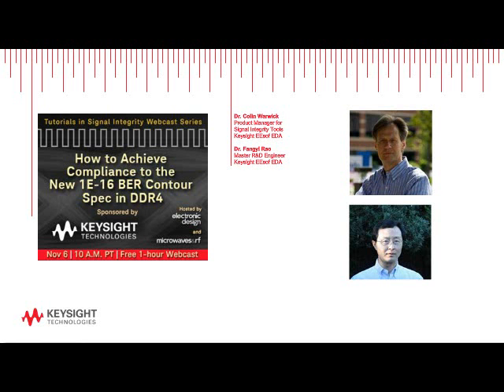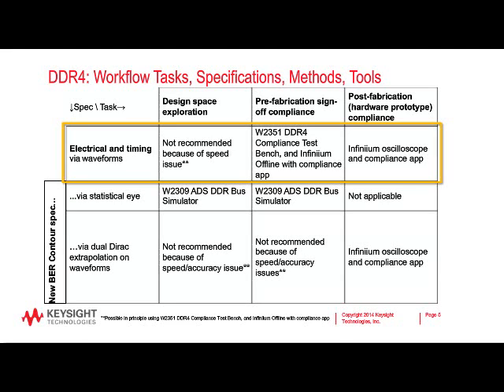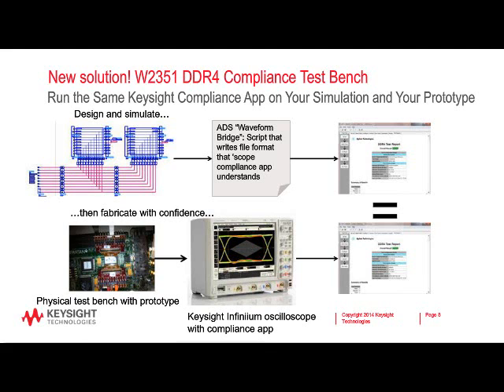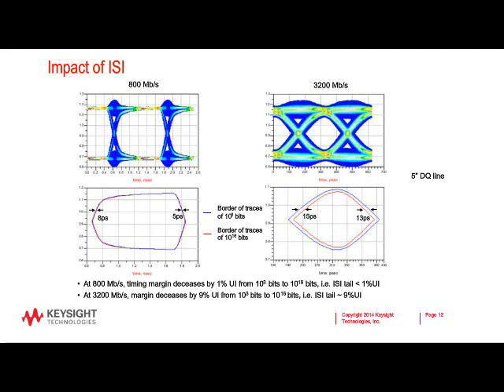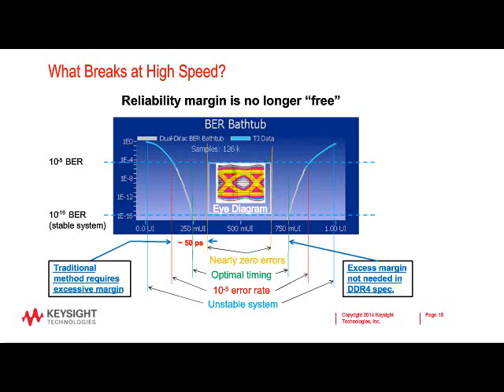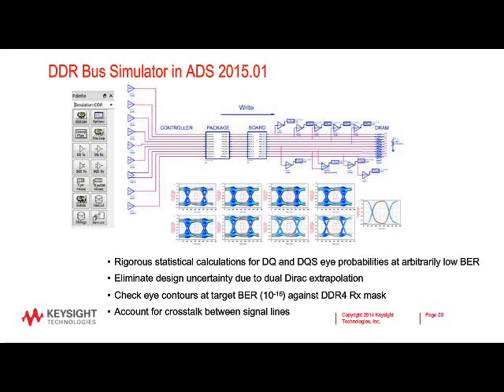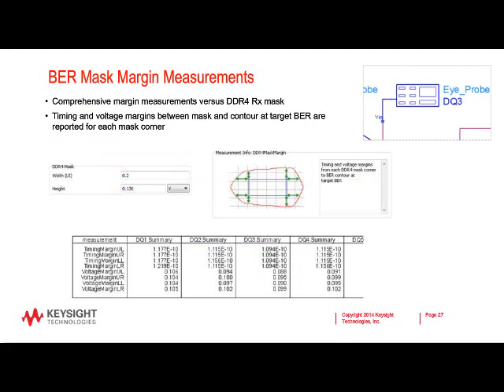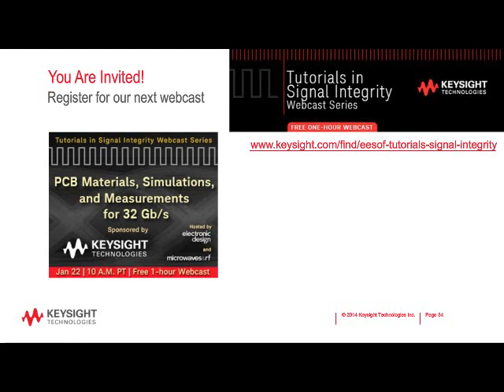How to Achieve Compliance to the New 1E-16 BER Contour Spec in DDR4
This recorded webcast is for signal integrity engineers working on DDR4 designs.

For the first time in a DDR standard, JEDEC has included in a BER contour spec for DDR4. The eye opening of the 1E-16 BER contour of DQ lines must not violate the mask. This specification presents new simulation and measurement challenges. In particular, transient (SPICE-like) simulation, which is  suitable for traditional electrical and timing specifications, is not suitable for the eye opening spec. We present a breakthrough innovation based not on transient but on a version of the statistical eye diagram technique (modified for source synchronous DQS clocking) that has previously been successful in embedded clock SerDes.

This is a recorded version of a live webcast from Keysight Technologies in 2015.